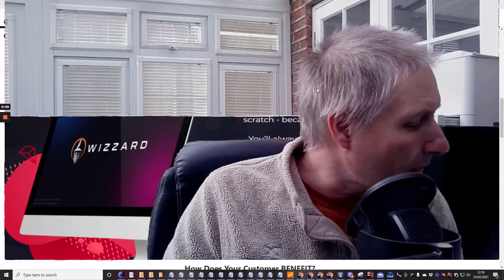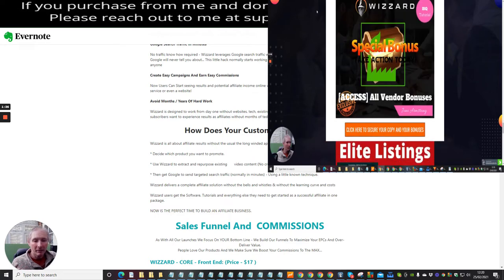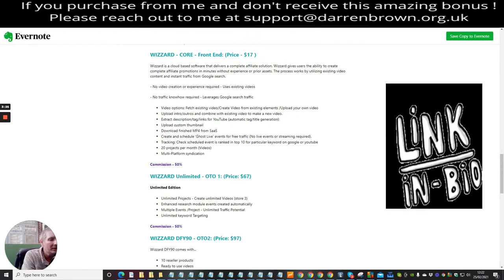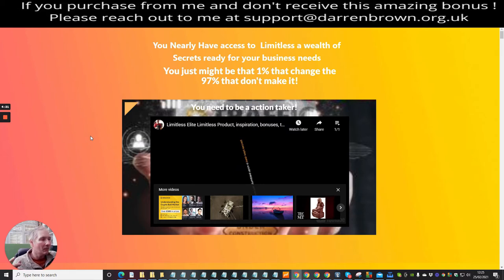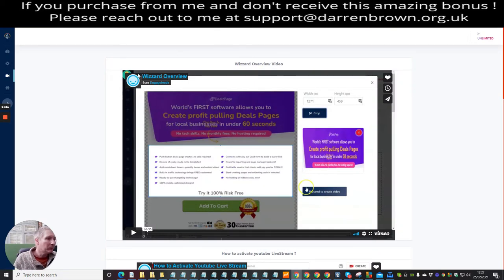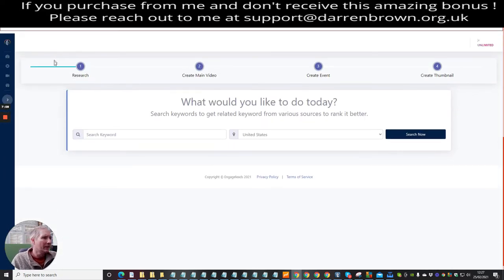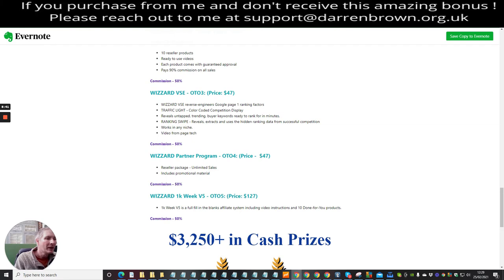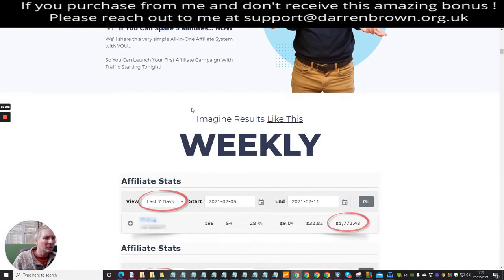Wizzard review - ultimate video campaign builder for affiliate marketing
WIZZARD Is A Cloud Based Software That Delivers A Complete Affiliate Solution.

Create Complete Affiliate Campaigns In Minutes

Wizzard gives users the ability to create complete affiliate campaigns in minutes without experience or prior assets using existing content and free google search traffic.

Uses Existing Content

WIZZARD - CORE - Front End: (Price - $17 )
Wizzard is a cloud-based software that delivers a complete affiliate solution. Wizzard gives users the ability to create complete affiliate promotions in minutes without experience or prior assets. The process works by utilizing existing video content and instant traffic from Google search.
- No video creation or experience required - Uses existing videos
- No traffic knowhow required - Leverages Google search traffic
Video options: Fetch existing video/Create Video from existing elements /Upload your own video
Upload intro/outros and combine with existing video to make a new video.
Extract description/tag/links for YouTube (automatic tag/title generation)
Upload custom thumbnail
Download finished MP4 from SaaS
Create and schedule ‘Ghost Live’ events for free traffic (No live events or streaming required).
Tracking: Check scheduled event is ranked in the top 10 for a particular keyword on google or youtube
20 projects per month (Videos)
Multi-Platform syndication

WIZZARD Unlimited - OTO 1: (Price: $67)
Unlimited Edition
Unlimited Projects - Create unlimited Videos (store 3)
Enhanced research module events created automatically
Multiple Events /Project - Unlimited Traffic Potential
Unlimited keyword Targeting

WIZZARD DFY90 - OTO2: (Price: $97)
Wizzard DFY90 comes with...
10 reseller products
Ready to use videos
Each product comes with guaranteed approval
Pays 90% commission on all sales

WIZZARD VSE - OTO3: (Price: $47)
WIZZARD VSE reverse-engineers Google page 1 ranking factors
TRAFFIC LIGHT - Color Coded Competition Display
Reveals untapped, trending, buyer keywords ready to rank for in minutes.
RANKING SWIPE - Reveals, extracts, and uses the hidden ranking data from successful competition
Video from page tech

WIZZARD Partner Program - OTO4: (Price -  $47)
Reseller package - Unlimited Sales
Includes promotional material

WIZZARD 1k Week V5 - OTO5: (Price: $127)
1k Week V5 is a full fill in the blanks affiliate system including video instructions and 10 Done-for-You products.

💯 Link here Gets you free Traffic Now!

Wizzard review, Wizzard review, and Bonuses, Wizzard review Demo,   Wizzard review scam, Wizzard review by Darren Brown, Wizzard review Boost building an email list,  Wizzard review creating an email list,  Wizzard review Boost money's in the list